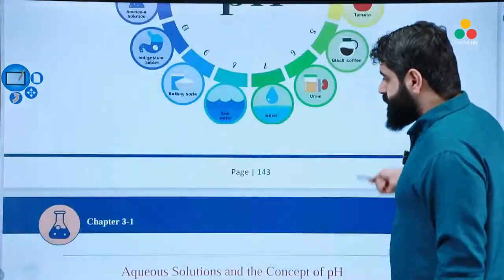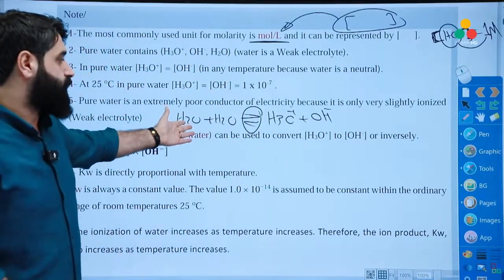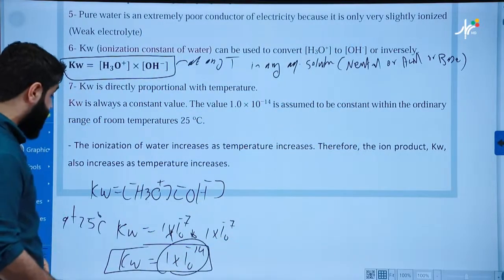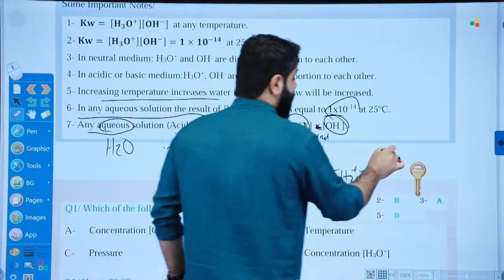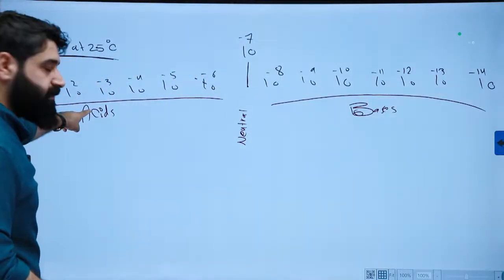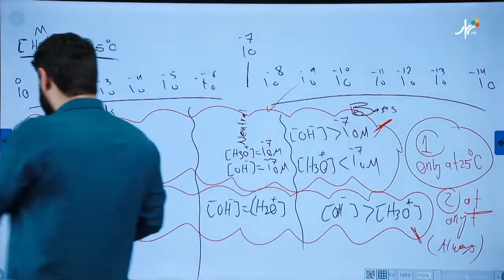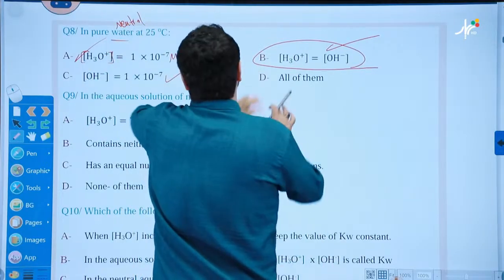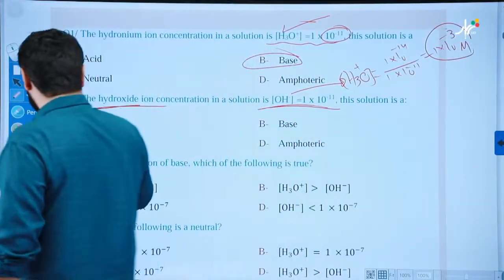Chemistry 12 | Mr. Hogr | Chapter Three | KW and H3O | Lesson #20